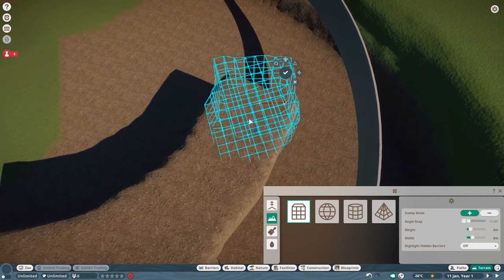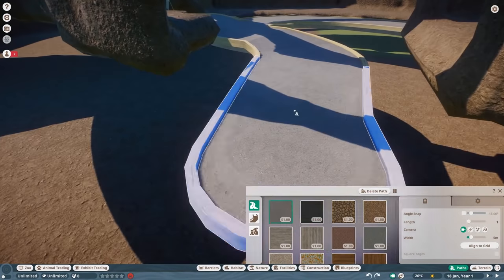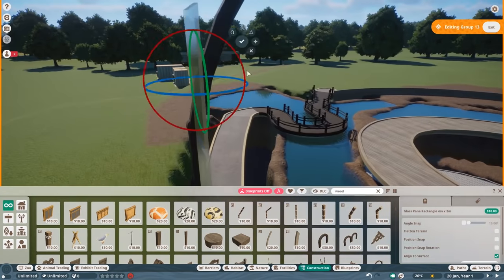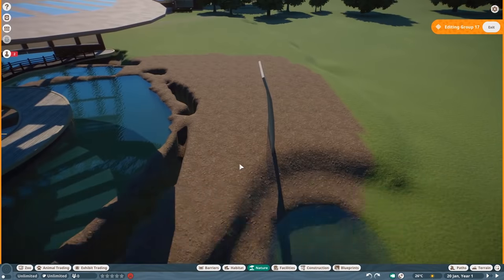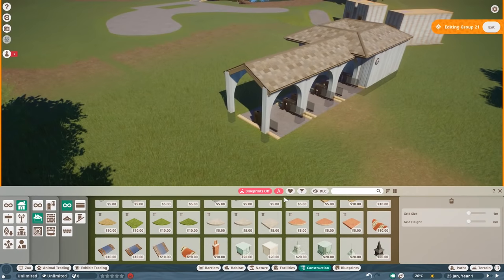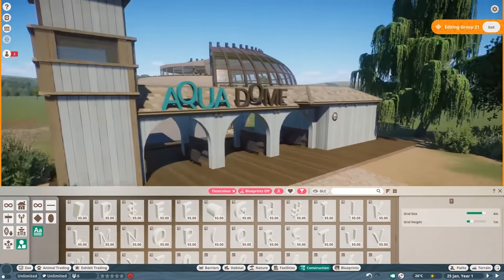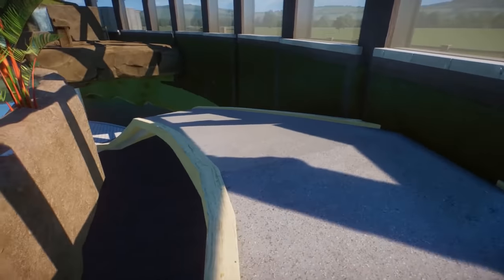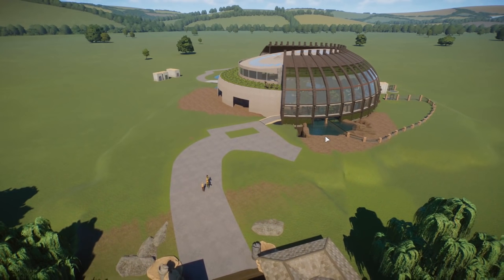AQUATIC DOME - Multi-Animal-Experience - Planet Zoo Aquatic Pack Speedbuild 01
Welcome to my brand new series of Planet Zoo Aquatic pack with a huge Dome inspired by some Aquatic Houses, the Lemur Dome and of Yosemite Dome. The focus will be on very interactive

00:00 Intro
00:50 Speedbuild
25:50 Basically Nothing (like for real)

Epedemic Music Sound.
Specs:
i7 8770k
RTX 2080Ti
16GB DDR4